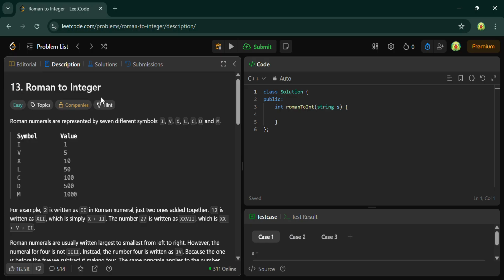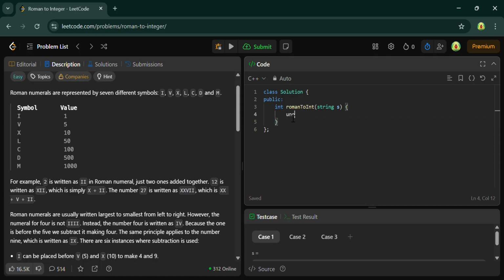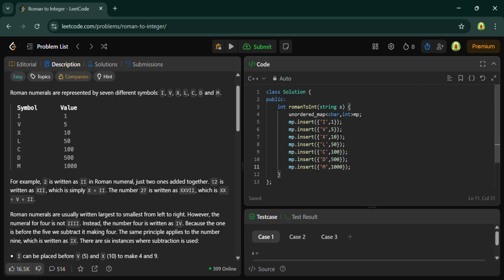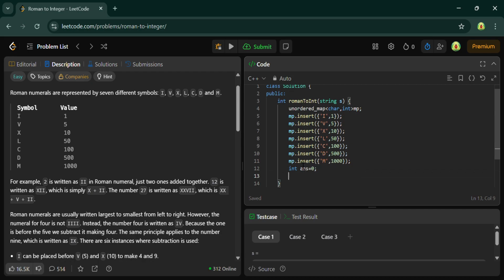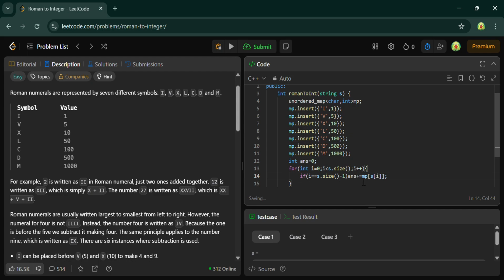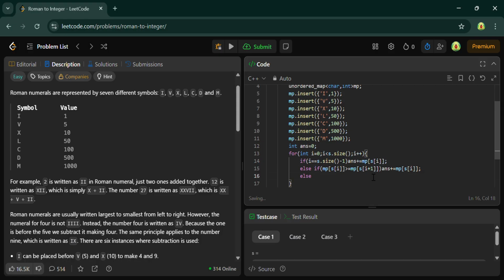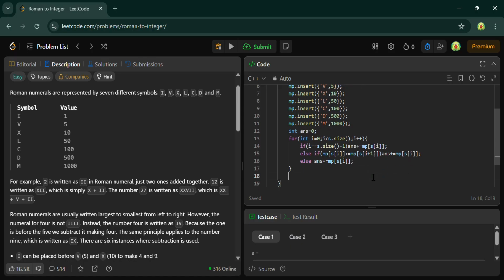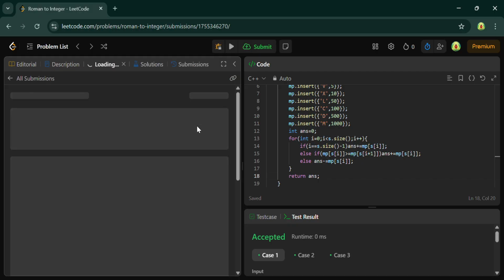Roman to Integer leetcode -13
Learn how to solve a Linked List coding problem from LeetCode in this C++ tutorial. The video explains the logic and approach clearly to help improve problem solving skills.